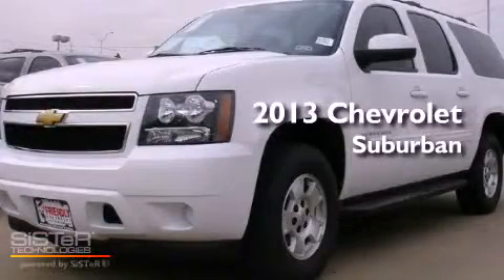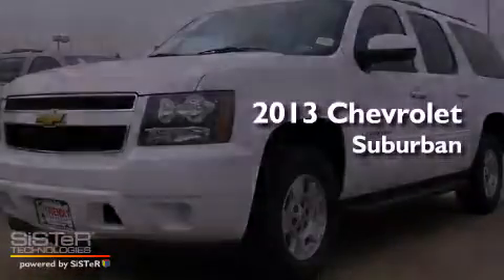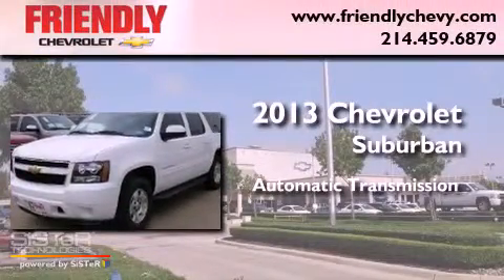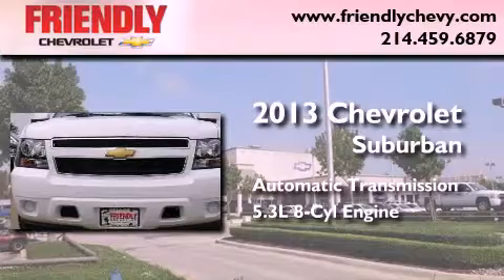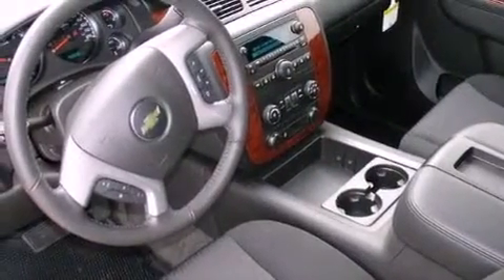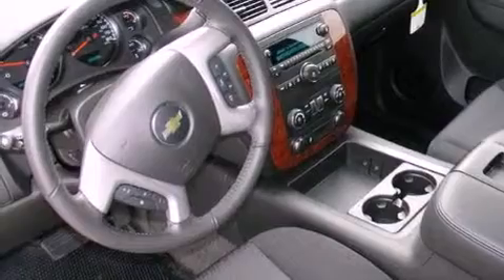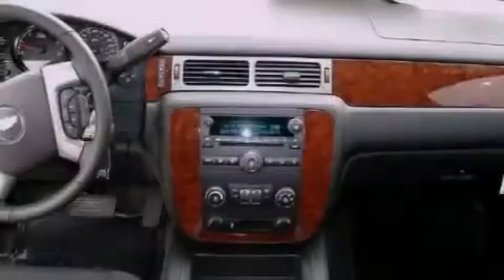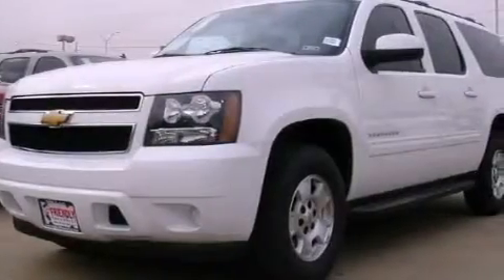2013 Chevrolet Suburban Ft. Worth TX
Year : 2013
 Make : Chevrolet
 Model : Suburban
 Engine : Vortec 5.3L V8 SFI FlexFuel
 Trans . : Automatic
 Exterior : White
 Miles : 2
 Interior : Other

 2013 Chevrolet Suburban Dallas TX